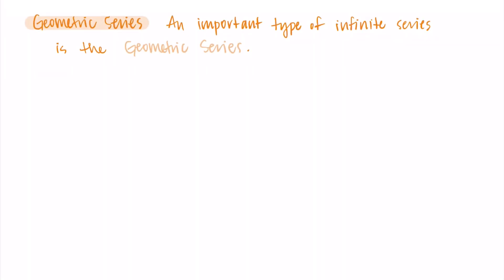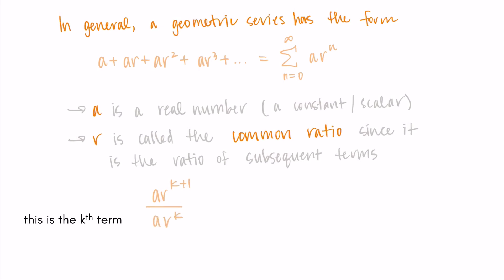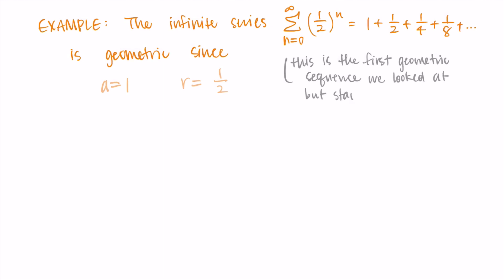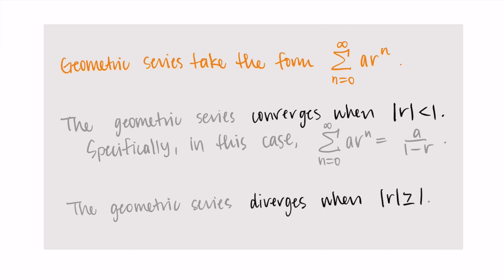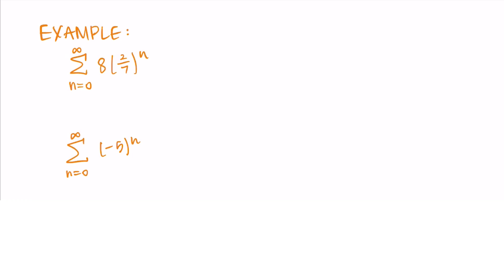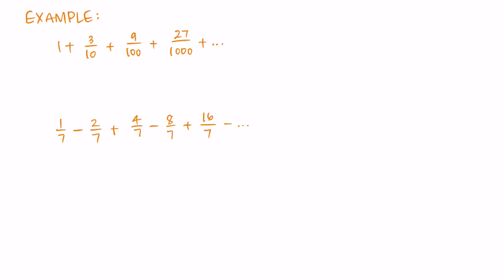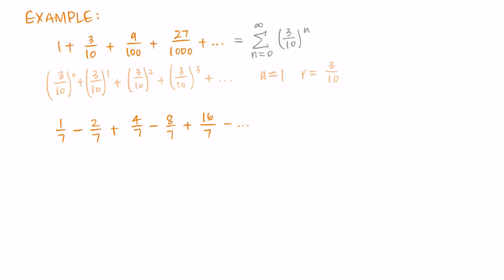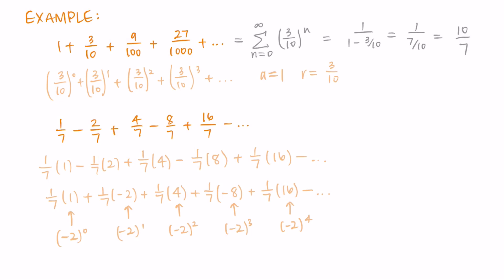Geometric Series: Definition & Examples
This video defines geometric series generally as a sum of terms in the form ar^n, introduces the rules for convergence, and walks through some examples of geometric series.